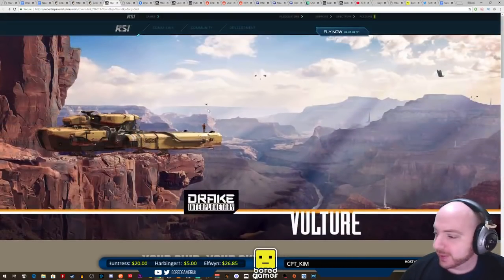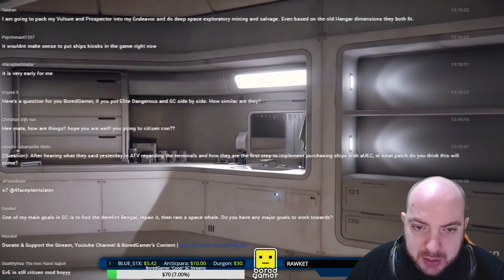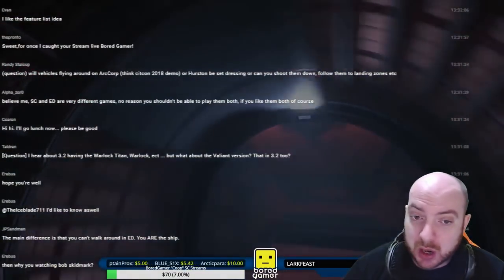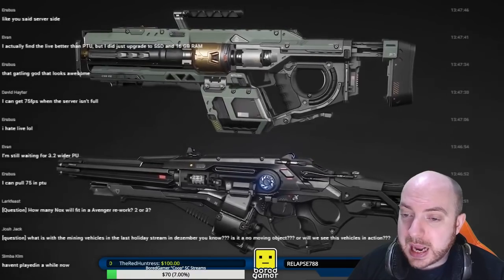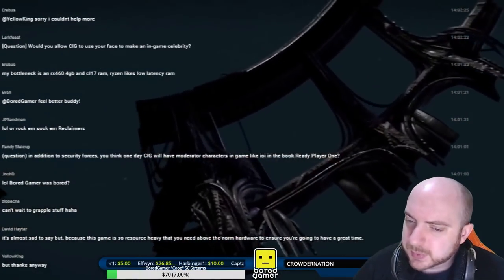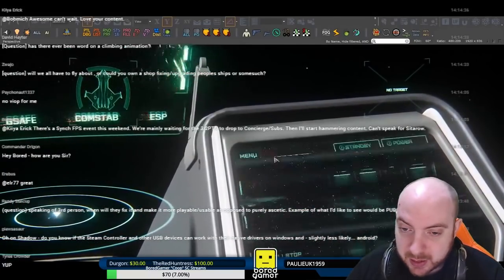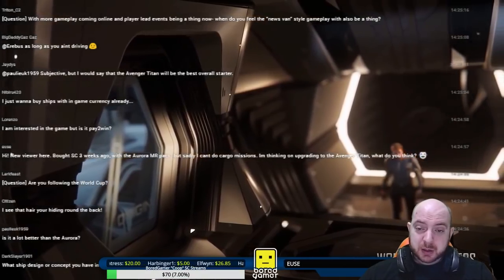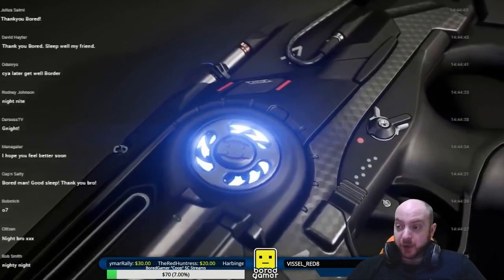Star Citizen AMA | Vulture, 3.2 Wider PTU "Soon" & Slightly Sick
Star Citizen BoredGamer AMA We talk Star Citizen, Squadron 42 and More!

BoredGamer covers all facets of the PC Game Star Citizen, Squadron 42, Star Marine & Arena Commander with News, Tutorials, Guides, Tips, Ticks, Gameplay & Content.